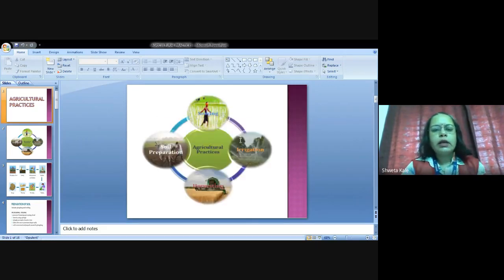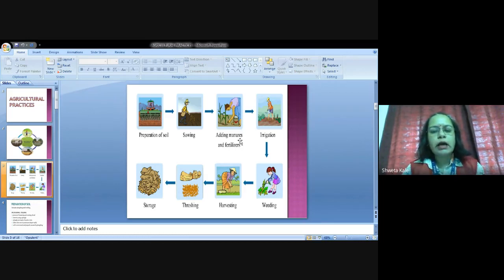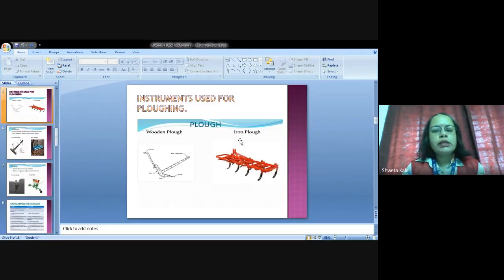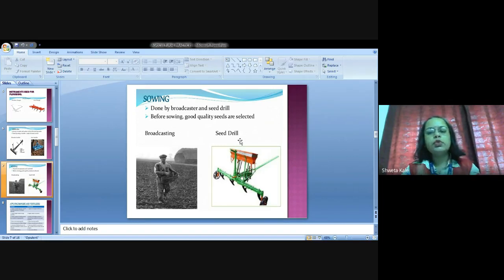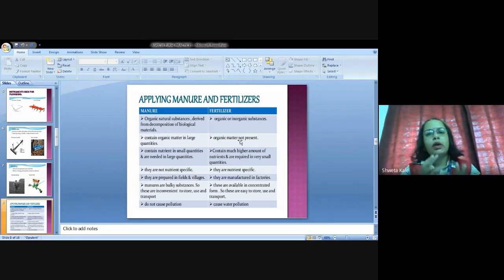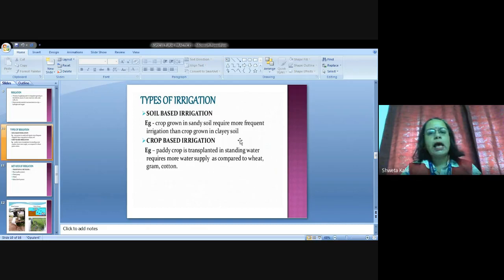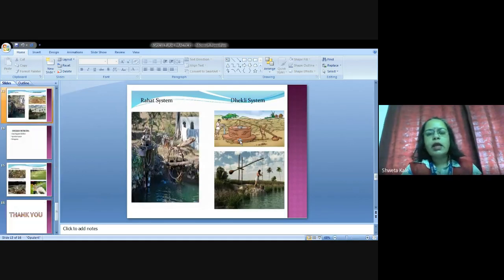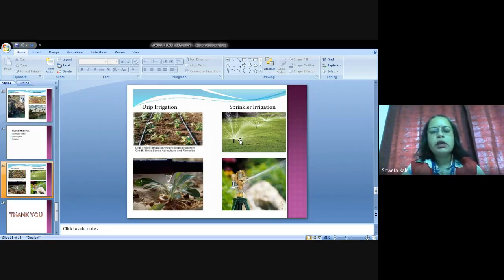Agricultural practices grd 8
Soil preparation to irrigation